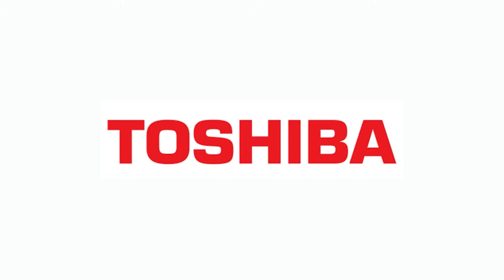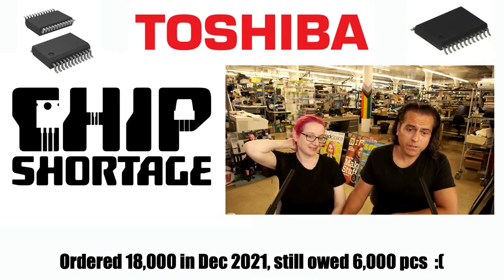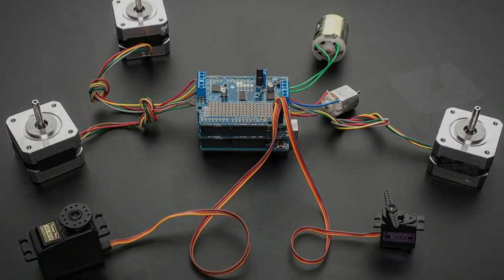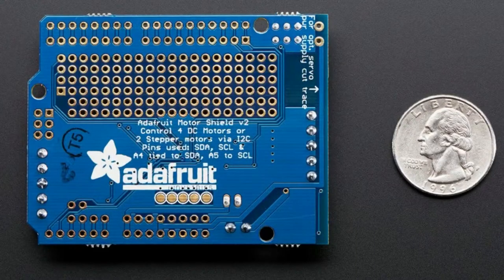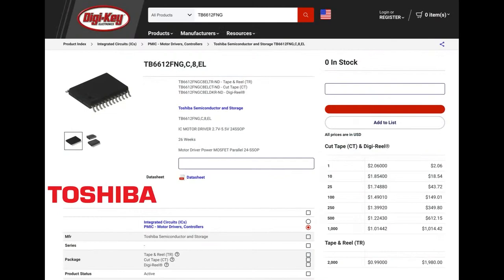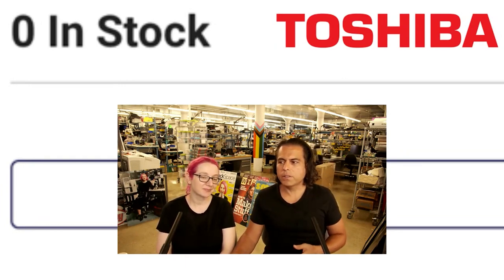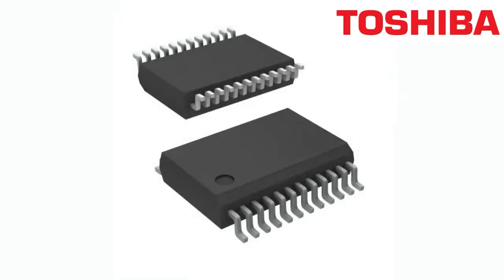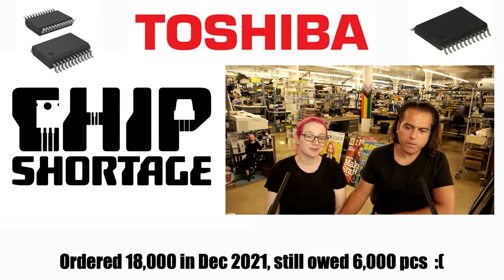Chip Shortage: Toshiba TB6612FNG Motor Driver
Chip Shortage is a feature video by Adafruit's Ladyada to highlight items that are in short supply or possibly "unobtainium" (with no known return date to the market).

This week it is the Toshiba TB6612FNG Motor Driver

Ordered 18,000 in Dec 2021, still owed 6,000 pcs
Please ship those 6000 pieces

Adafruit is working night and day to keep products in stock and deliver new products during the chip shortage. to see what new items have been released to find redesigned products with chips that are available.